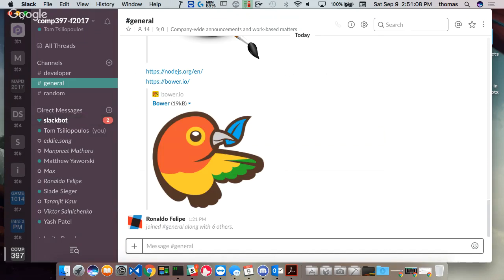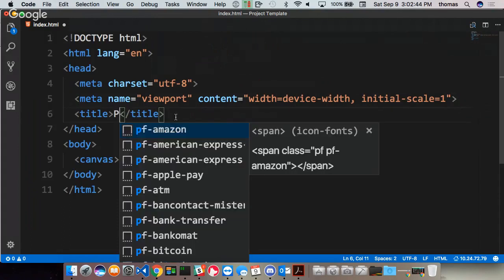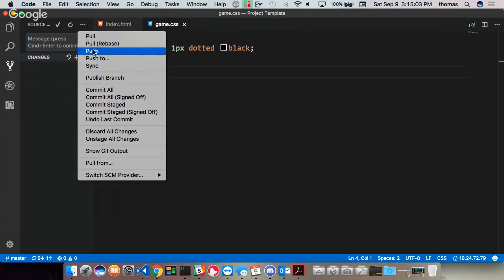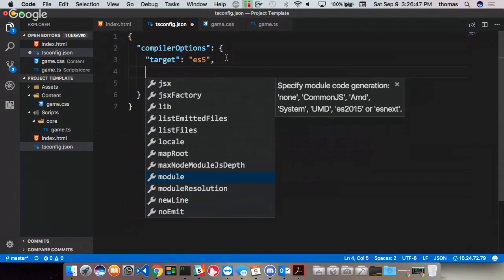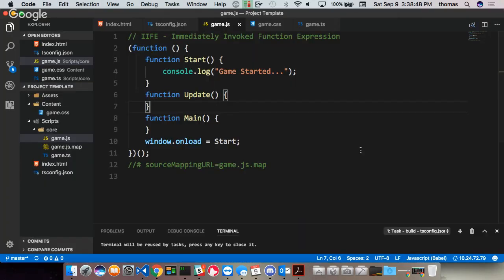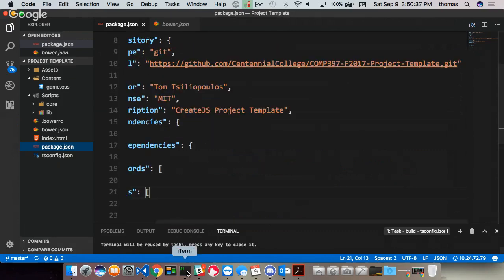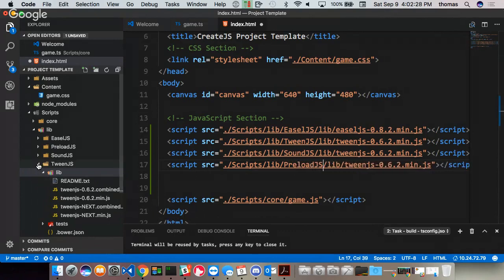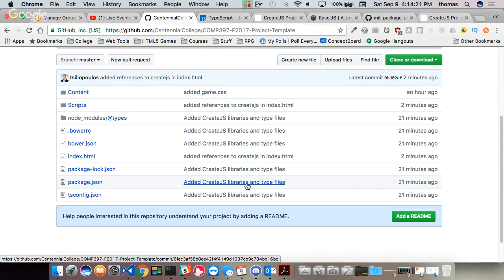COMP397 - F2017 - Lesson 1 - Part 2 - Project Setup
COMP397 - Web Game Programming - F2017 - Lesson 1 - Part 2 - Project Setup